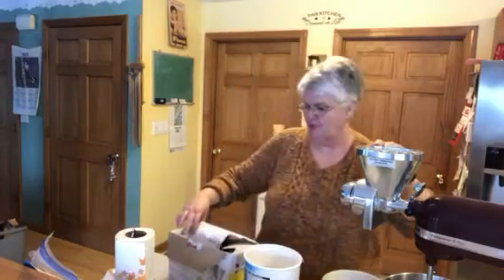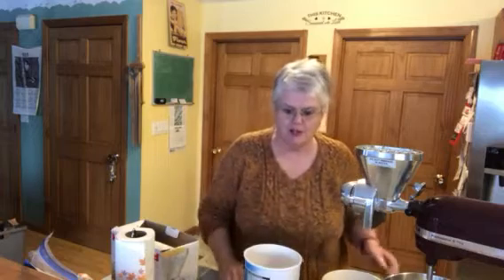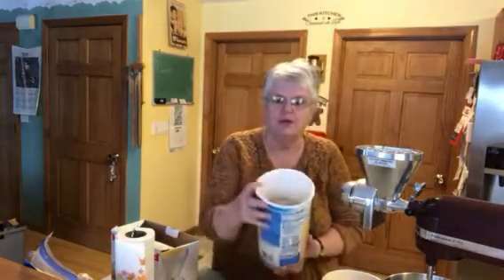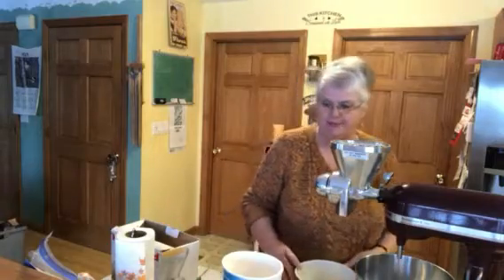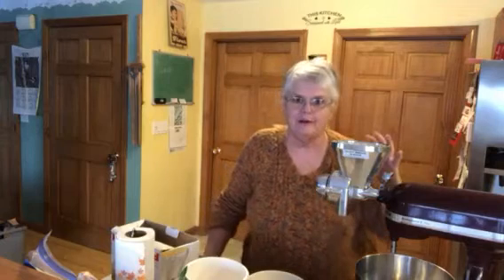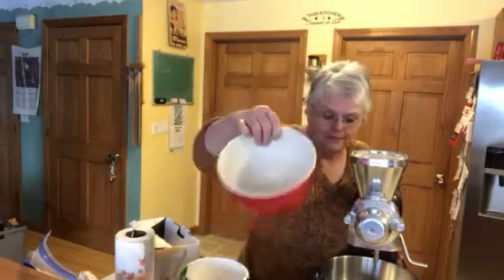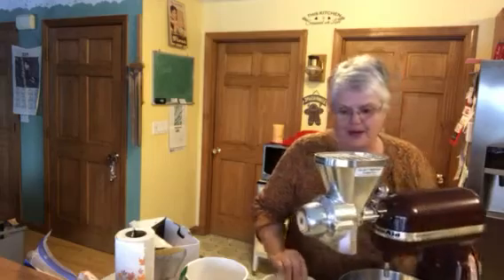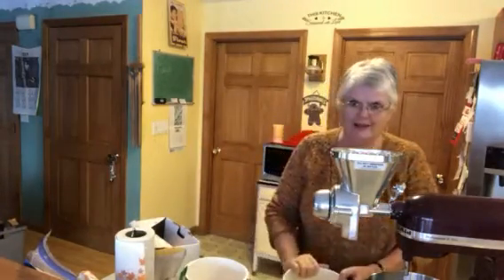How To Make Oat Flour Come along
Take old fashion Oats and take a Grin Mill put them it I used my Kitchen Aid I dumped old fashion whole wheat and put setting to finest ..it ran through the grain mill .. An up coming project on making this flour..
# OatFlour
SHOUT OUT GOES TO SPARKY
FOLLOW ME FB FOR VIDEOS AND PICTURES
In you would like to send a note or post card I will send one back..
The C Farm
Brenda W
72 Gordon Hill Rd
Chesterille, Maine 04938

Channel Stickers large $3.00 Includes shipping
Channel Sticker Small $ 1.50 Includes shipping
Aprons $20.50 Includes shipping.